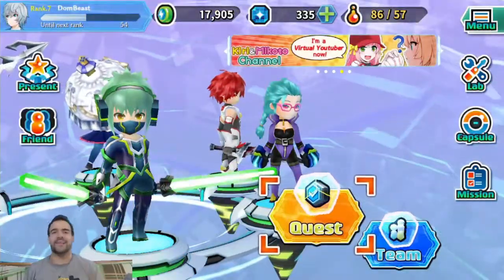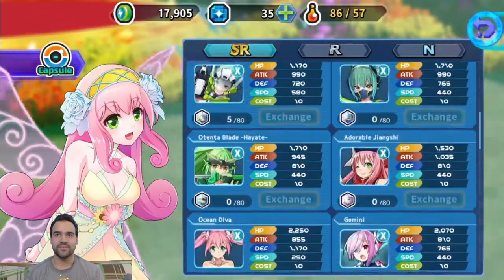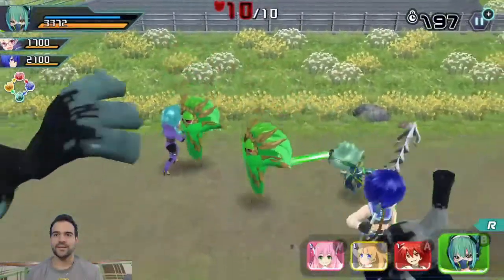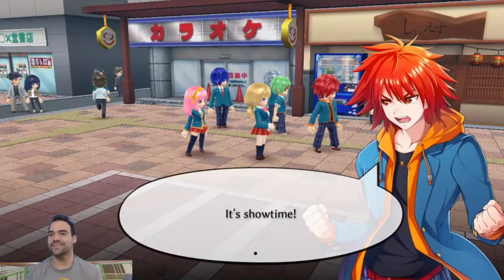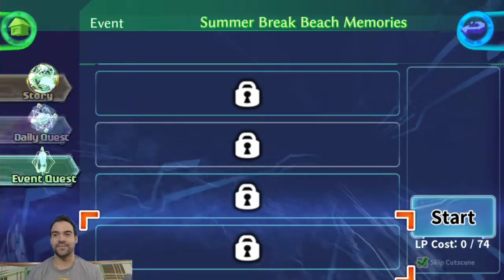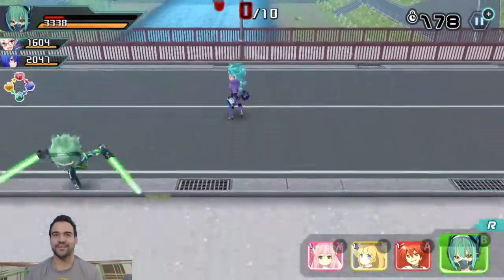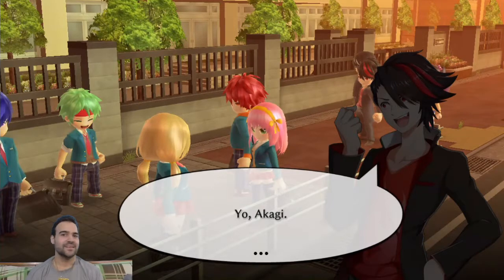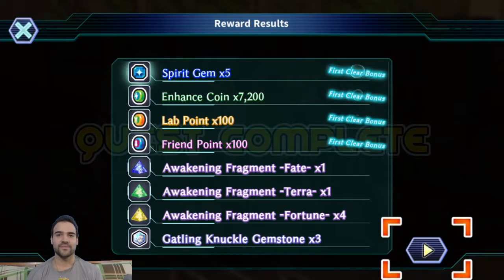Dawn of the Breakers EP4